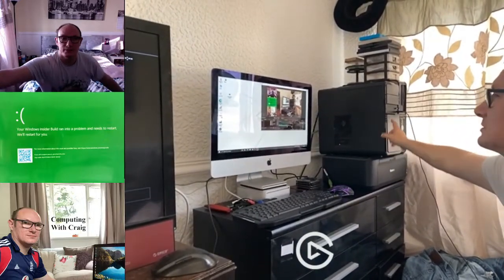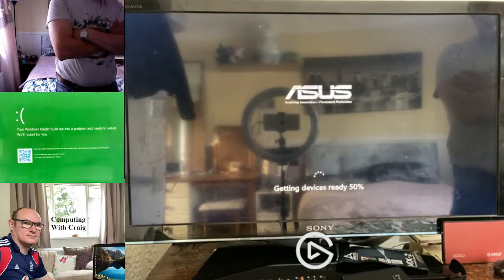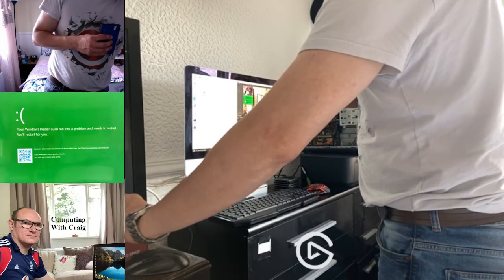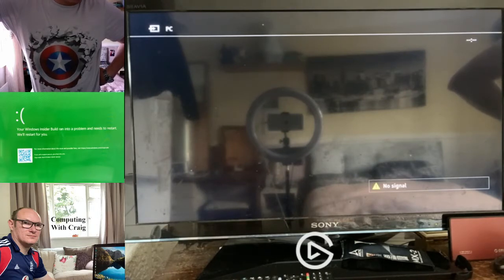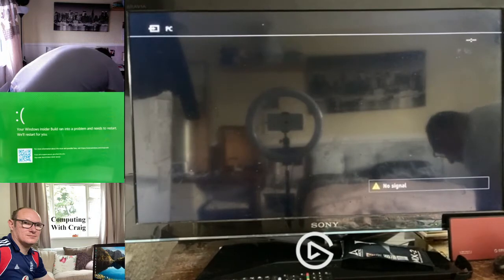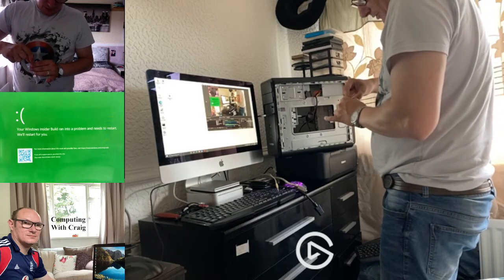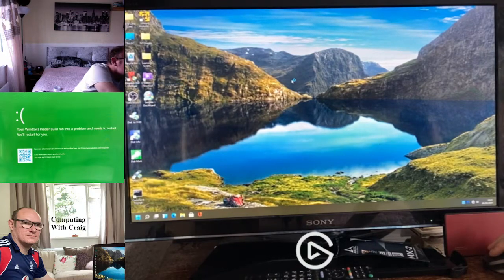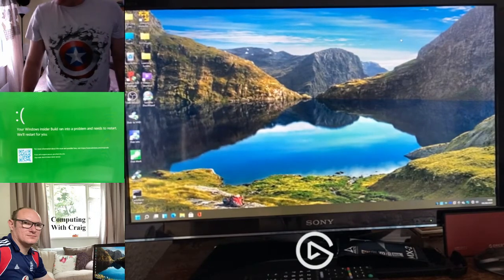Windows 11 BSOD/GSOD on my Windows to Go Drive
I recently tried to boot from the Windows 11 WTG Drive I created in an earlier video and got a BSOD/GSOD.